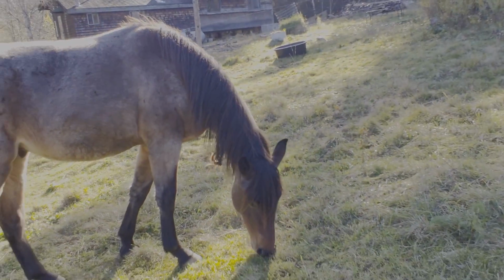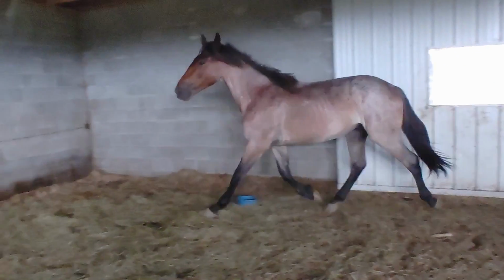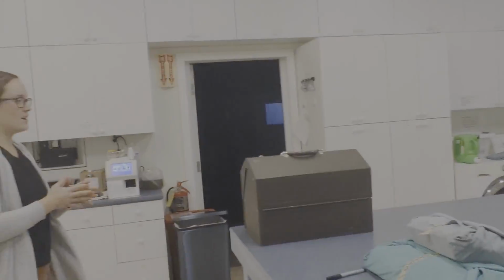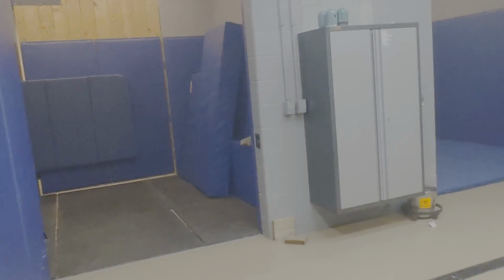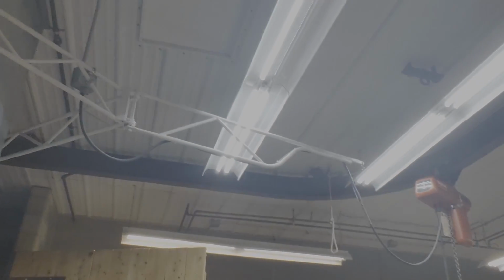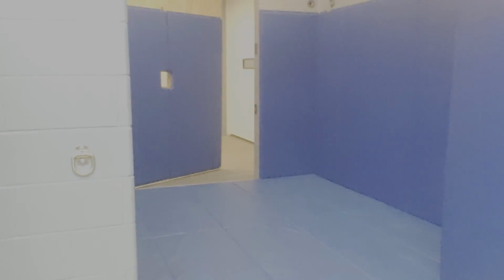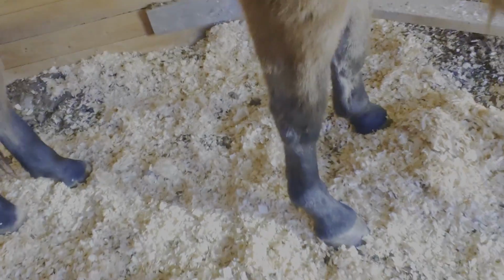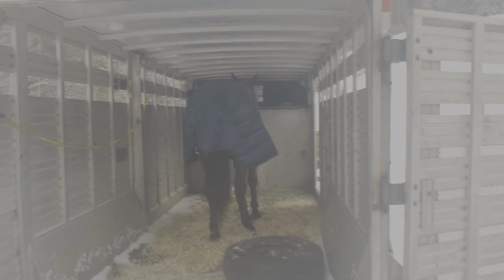A Horse with a Hernia - Hugo's Experience at Rugged Ridge Forest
Support our farm and our efforts by sourcing your wood-fired maple syrup

Hugo, our standardbred percheron horse, was born with a umbilical hernia.  After much back and forth, we finally decided to address it while he was young and not in full work.  This video talks a bit about why we decided to address the hernia surgically, when we decided to do it, and our experiences going through the process.  We will gladly share more of our wisdom from this experience in the comments if you are going through something similar!

Index
00:00 - Intro
00:30 - Back Story
02:39 - What is a Hernia?  Our understanding
03:55 - Our decision
04:08 - Why we chose Vermont Large Animal Clinic
05:25 - The overall Experience
09:47 - Shameless Sales Pitch (but its wicked cute cuz Hugo is just like that)